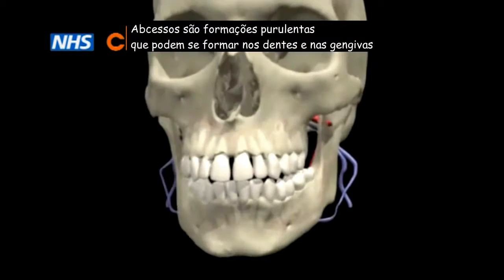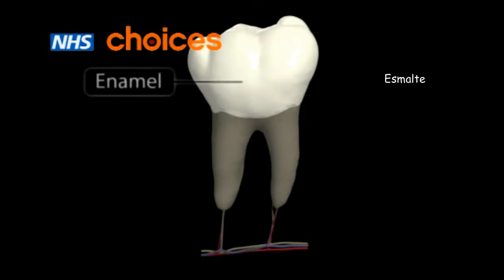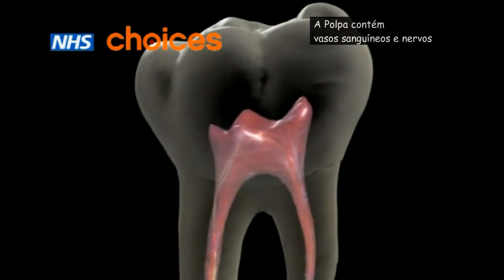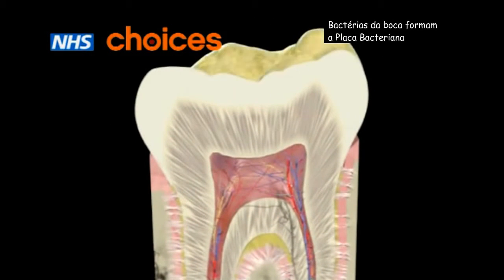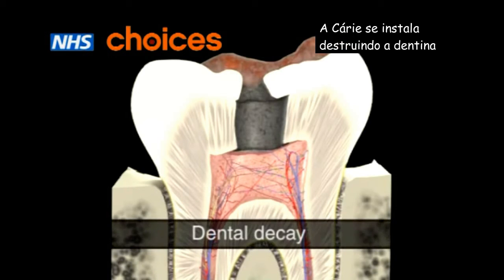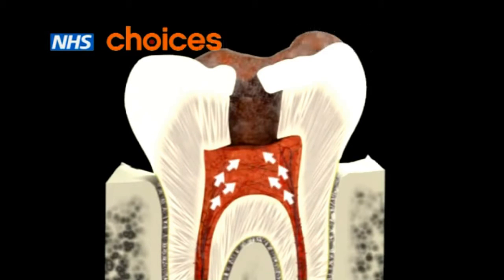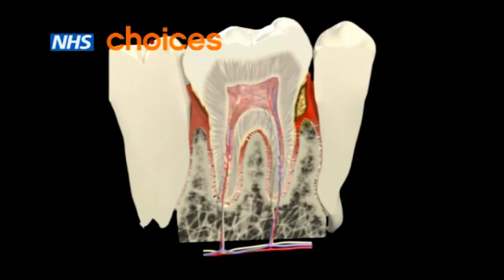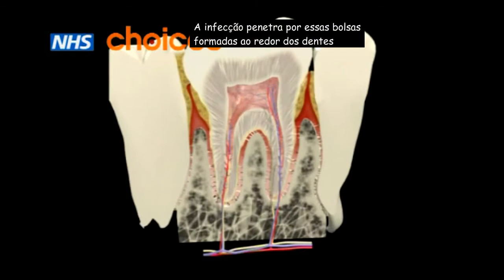Abcessos Bacteremia Sepse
A Importância da saúde bucal na prevenção de doenças sistêmicas